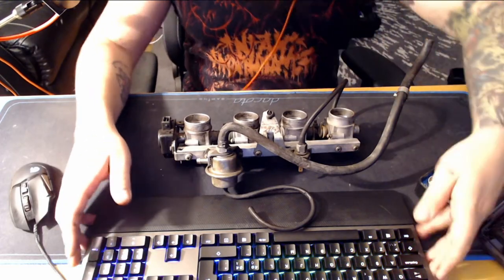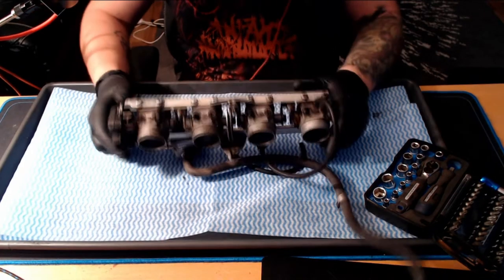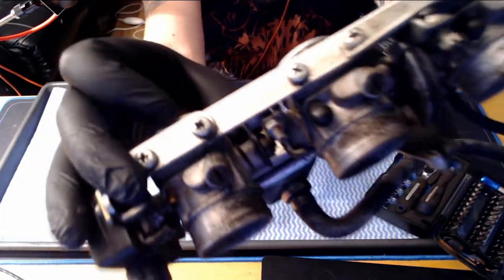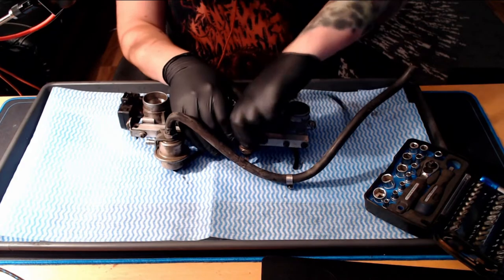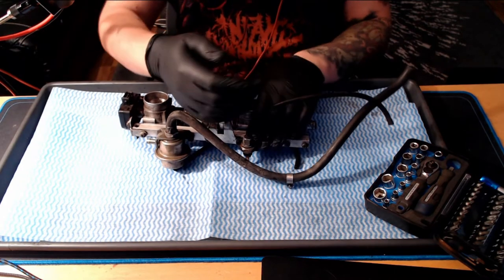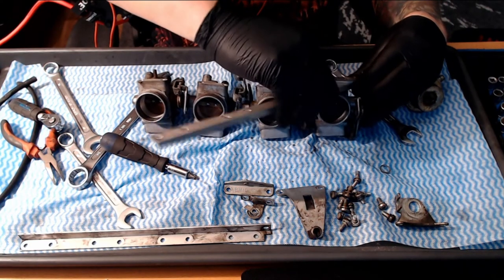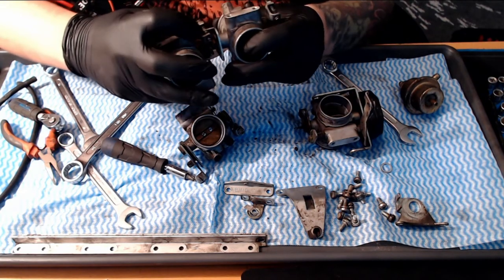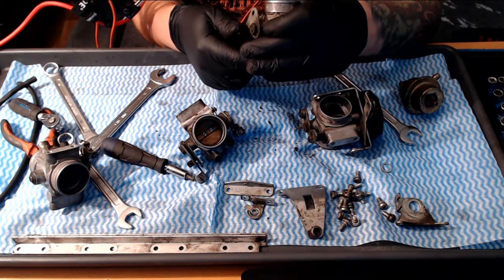Throttle body purgatory. BMW K100 BUILD EP. 6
Hiya! this episode is all about fumbling my way around the throttle body setup. Its a surprisingly simple system like most of the things in this bike.

The audio is kinda all over the place but I tried to make it as bearable as possible.

I also set up an instagram account for more "behind the scenes" type of material